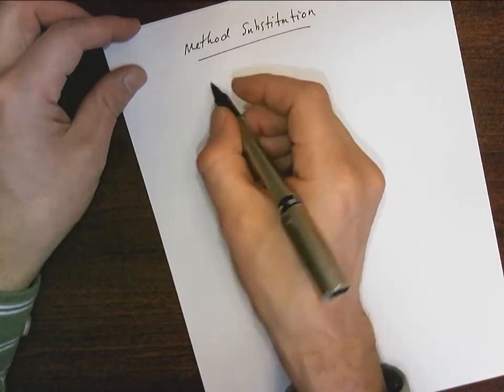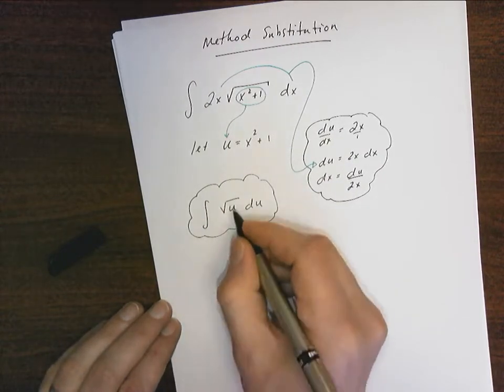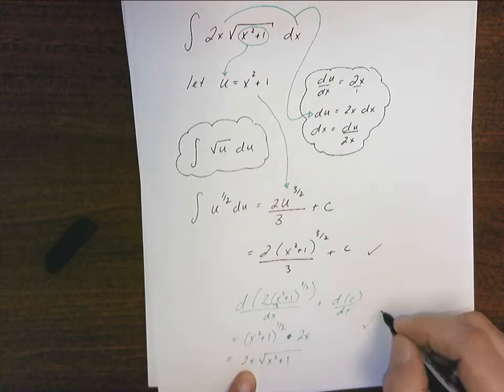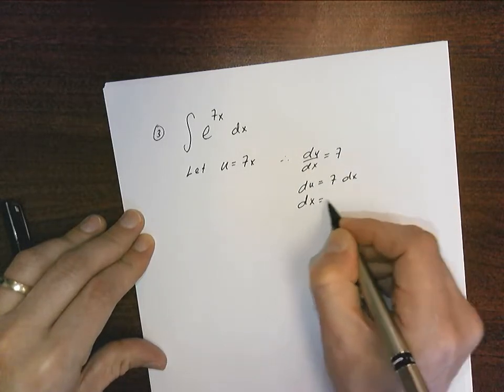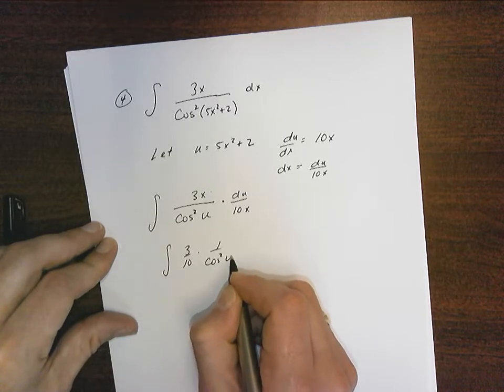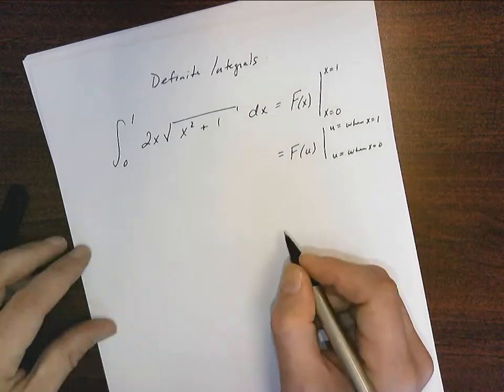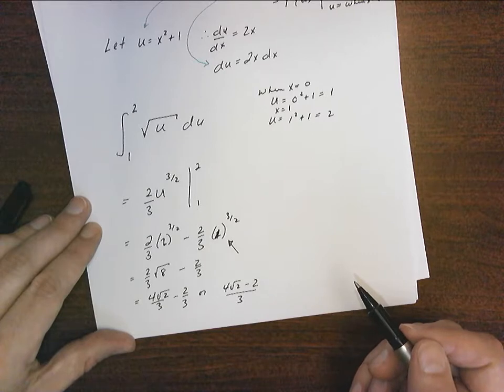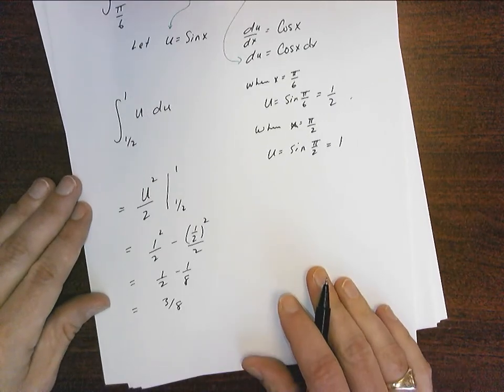Integration - Method of Substitution part 1